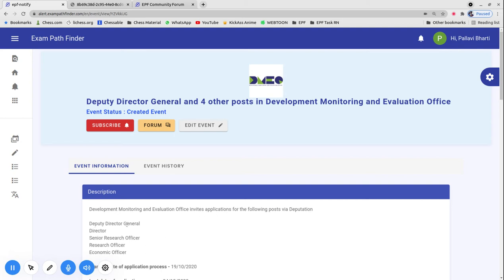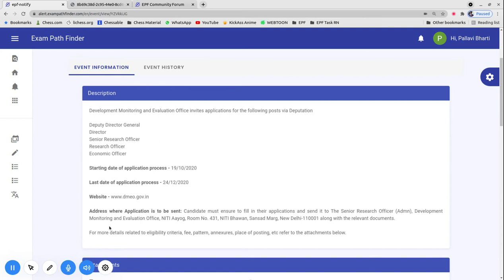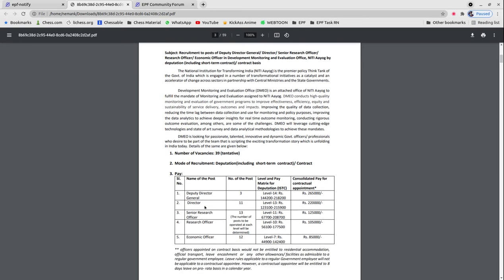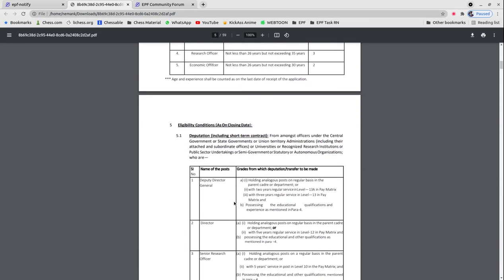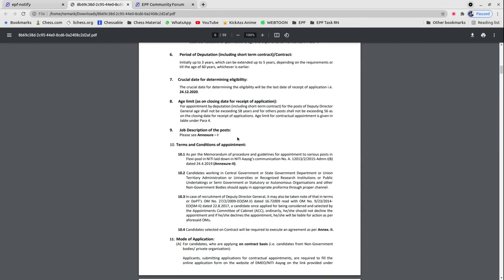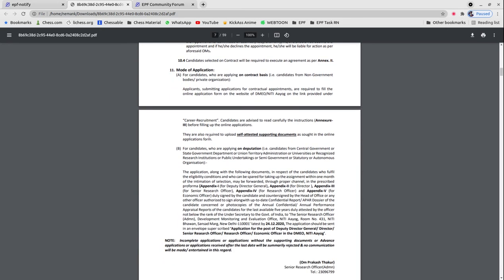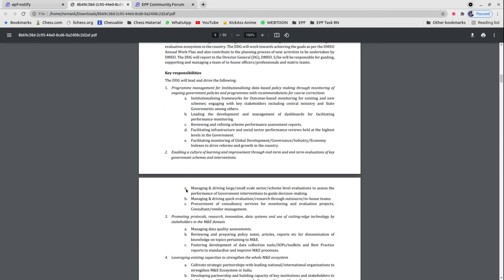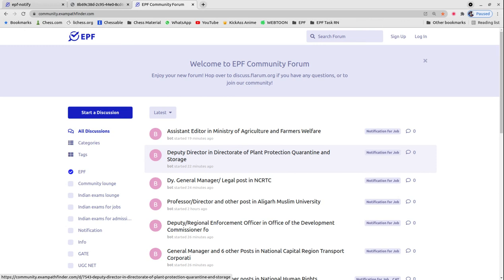Deputy Director General and 4 other posts in Development Monitoring and Evaluation Office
For more details, FAQ’s and discussions related to this event, visit our community forum
"""2022 में आने वाले सरकारी नौकरी|Upcoming Vacancy ( Recruitment) in 2022 |2022 Job Vacancy may,
upcoming new vacancies in 2022, new job notification in 2022
govtjob portals 2022 में आने वाले सरकारी नौकरी|Upcoming Vacancy

""Topics:-
सरकारी नौकरी

Samachar,Government Jobs 2022,SBI Clerk Recruitment 2022,jan 2022 SBI PO Recruitment 2022,
10th Pass Sarkari Naukri 2022,समाचार, सरकारी नौकरियां 2022, एसबीआई क्लर्क भर्ती 2022, जनवरी 2022 एसबीआई पीओ भर्ती 2022,
10वीं पास सरकारी नौकरी 2022,सरकारी नौकरी March 2022, Jobs june 2022,Employment News, Employment News june,
 Rojgar samachar,Govt jobs june,Sarkari job,Sarkari job news, sarkari naukri, upcoming jobs, govt job , 2022 job,
 रोजगार समाचार, Top 10 govt job in 2022,रोजगार समाचार, सरकारी नौकरी 2022,सरकारी नौकरी पोर्टल, नौकरियां, सरकार परिणाम,
2022 समाचार, सरकारी नौकरी 2022 अधिसूचनाएं,सरकारी नौकरी 2022,सरकारी नौकरी मार्च 2022, सरकारी नौकरी 2022 भर्ती के लिए 2022,सरकारी नौकरी 2022,
 भारत में सरकारी नौकरी, स्नातकों के लिए सरकारी नौकरी 2022,12वीं पास के लिए सरकारी नौकरी 2022, 2022 तक सरकारी नौकरी, सरकारी नौकरी,
Rojgar Samachar , Govt job 2022,govtjob portals, jobs , Sarkari Result, 2022 samachar,government jobs 2022 notifications,
government jobs 2022 , govt job march 2022 , government jobs 2022 for recruitment 2022,
government jobs 2022, government jobs in india, government jobs 2022 for graduates,
government jobs2022 for 12th pass, government jobs in up 2022, govtjob

For more visit our Community Forum:-
UPSC Steno./SO Exam 2021 Dates Announced | How To Apply | Scheme of Exam
Handicrafts Promotion Office Post in Office of the Development Commissioner for Handlooms||APPLY
Senior Private Secretary Post in Income Tax Appellate Tribunal||APPLY NOW||HUGE VACANCIES
DSSSB Grade - II DASS - All exam details! | Exam Pattern | Application process | Salary